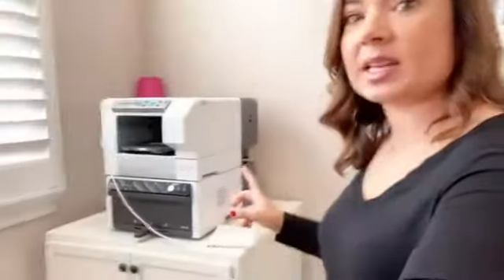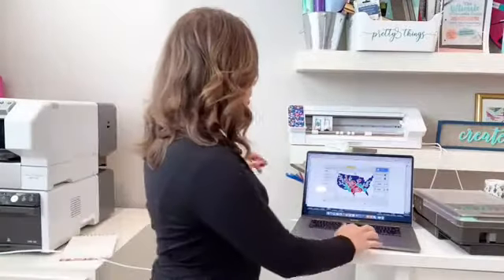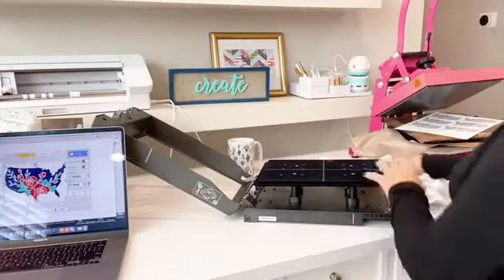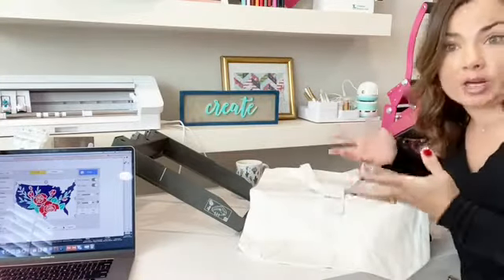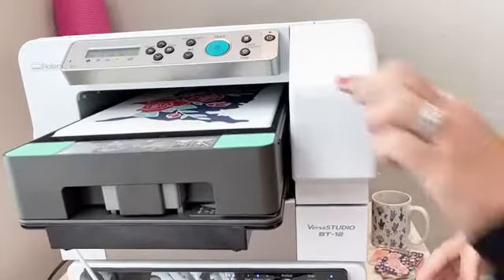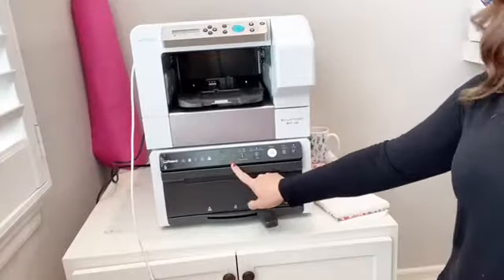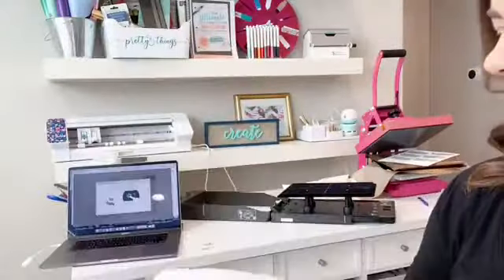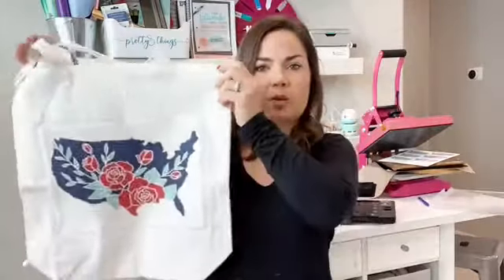Intro to Direct to Garment with Roland BT-12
Direct to Garment vs Sublimation! Let’s chat on how and where each fits in..and answer some of your common questions.

✅ Don't miss these We R Memory Keepers foil quill designs and images on So Fontsy